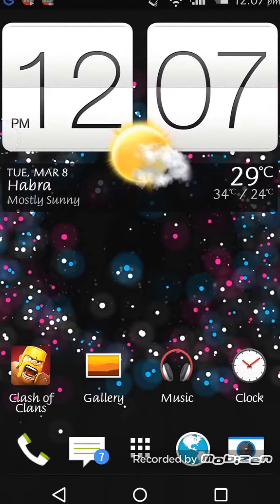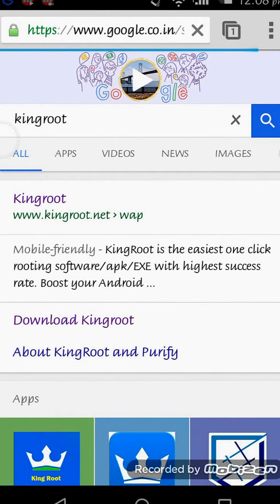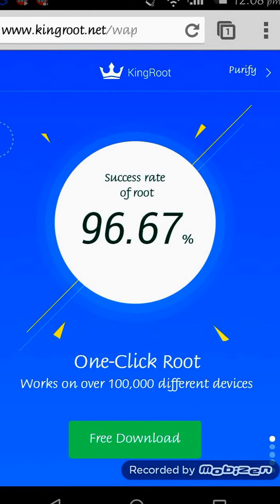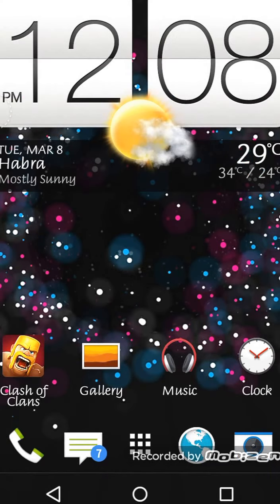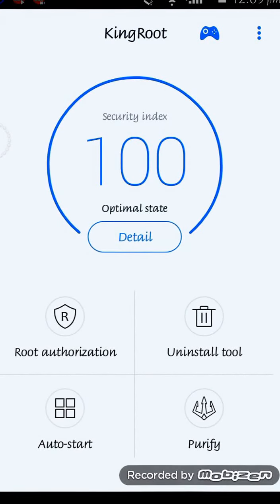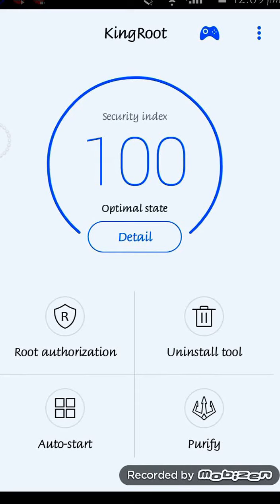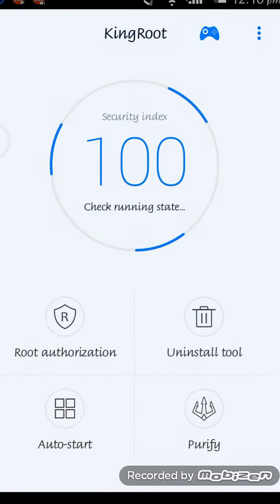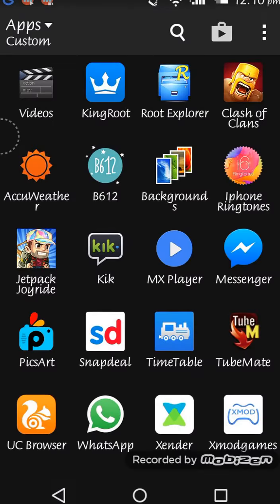The best ever way to root any android device! 2016!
Kingroot go to it and download!